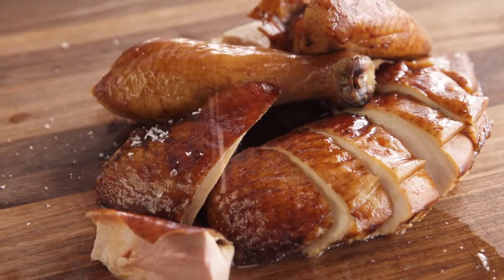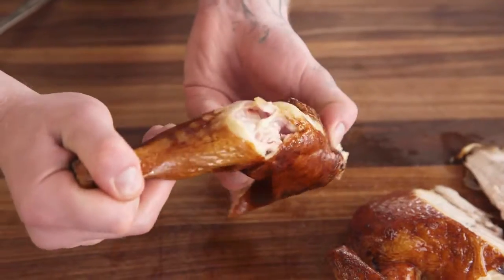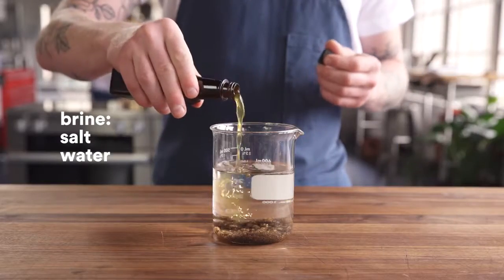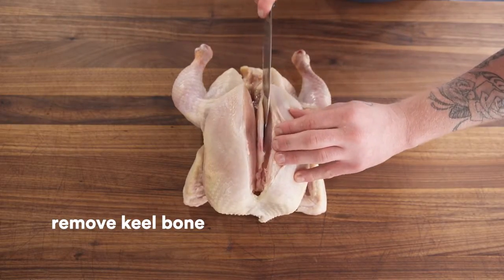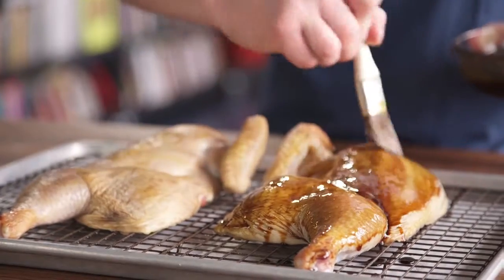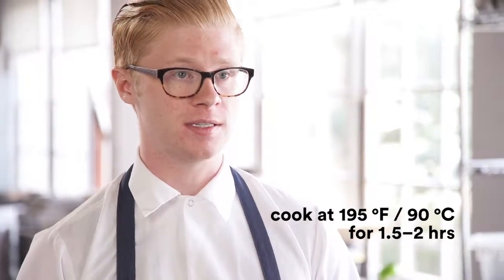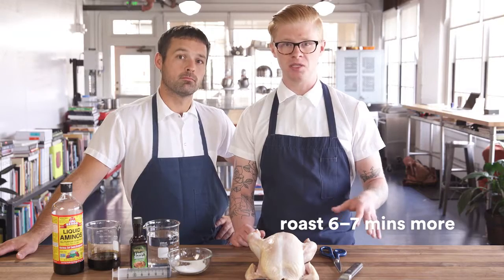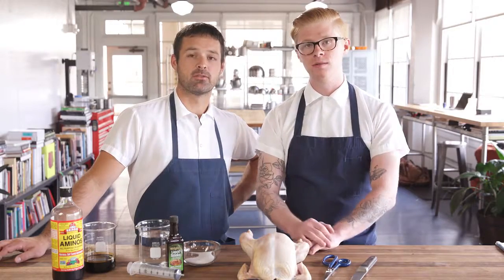Smokerless Smoked Chicken-HD 720